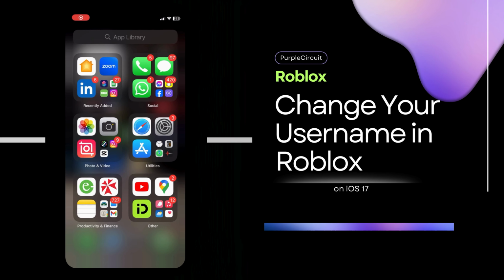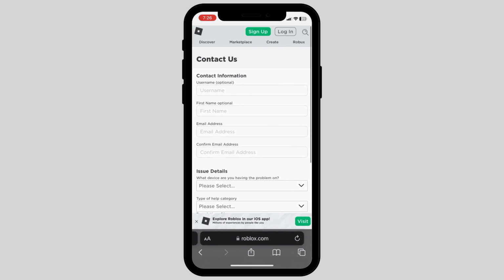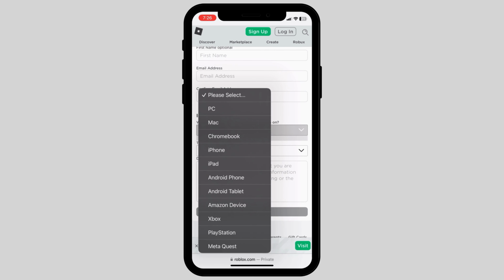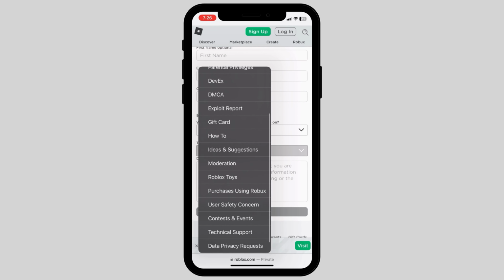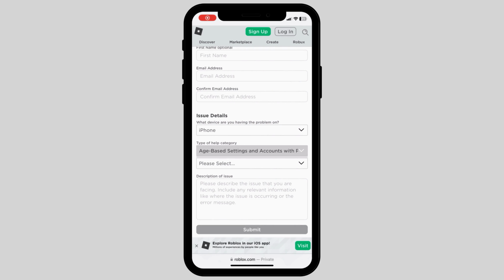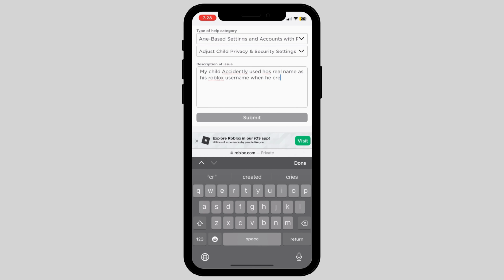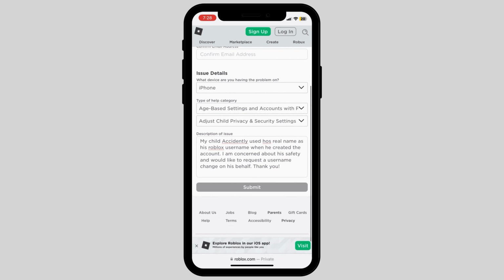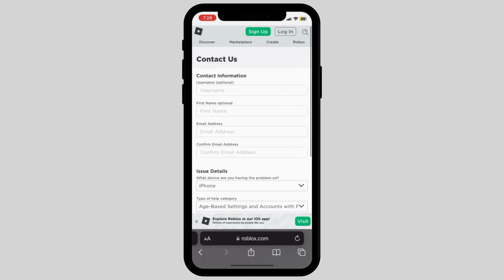How to Change your Username in Roblox on iPhone! [2024]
"Ready to give your Roblox profile a fresh look on your iPhone? Learn the step-by-step process of changing your username for free in Roblox with this comprehensive tutorial. Whether you're rebranding, want a new identity, or just fancy a change, this guide has got you covered.

In this tutorial, we'll cover:

- A detailed walkthrough of changing your Roblox username on your iPhone.
- Tips and tricks to pick a unique and memorable username.
- Exploring the importance of a great username in the Roblox community.
- Common mistakes to avoid when making this switch.

Elevate your Roblox experience and personalize your gaming identity. If you've ever wondered, 'How do I change my Roblox username for free on my iPhone?' - this video is your go-to resource.